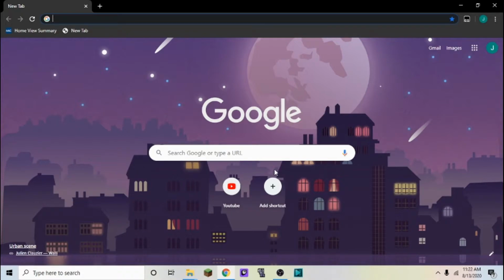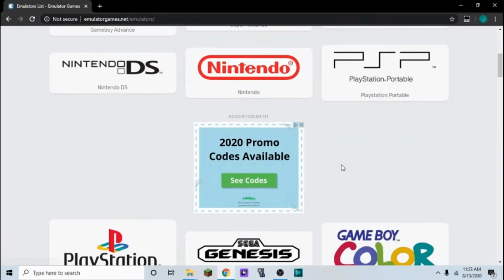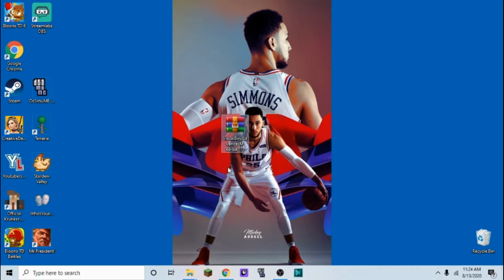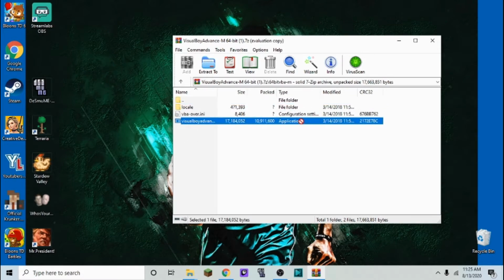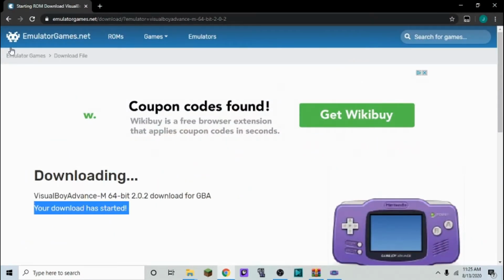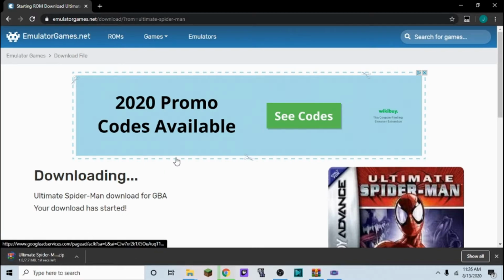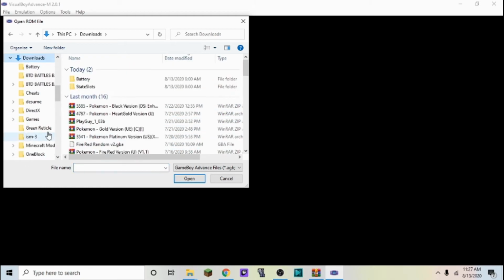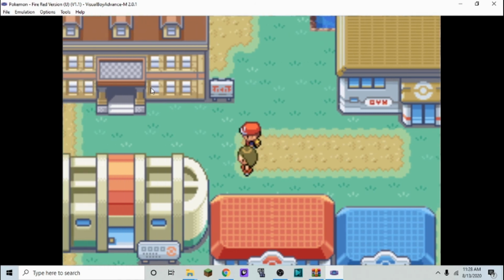Emulator Tutorial (How to install one)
In this video I will be showing you how to get an emulator and play games on it. Hope you guys enjoyed!! BYE!

All credit for the games and emulators goes to Emulator Games!